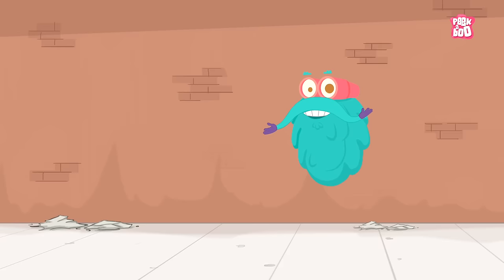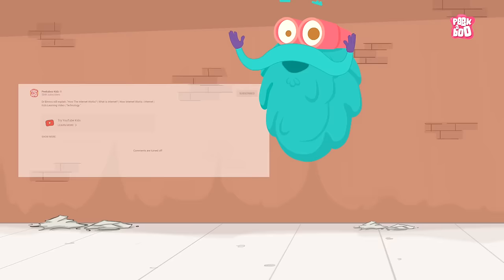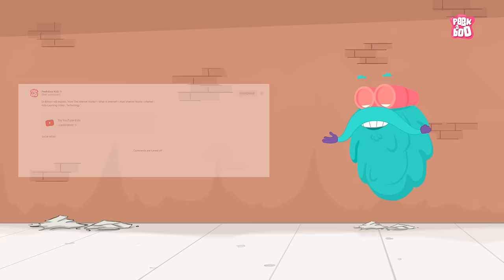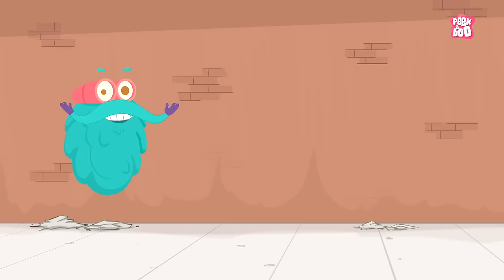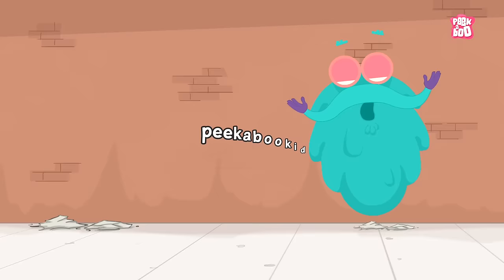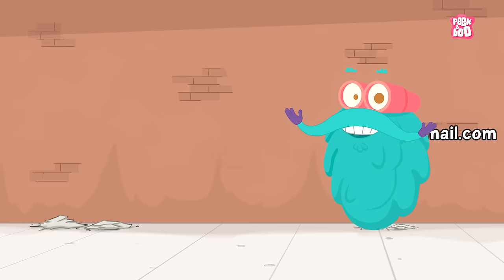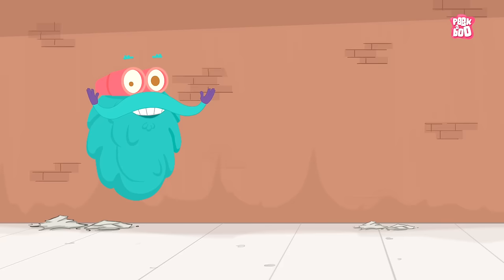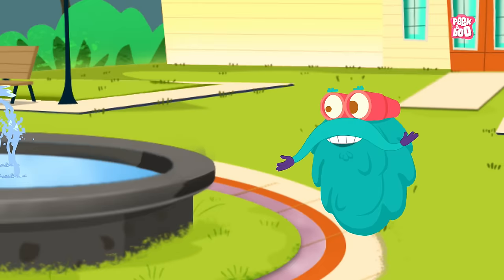HABITAT OF ANIMALS | Classification Of Animals On Habitat | The Dr Binocs Show | Peekaboo Kidz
Hey kids, in this video, Dr Binocs will explain, ANIMAL HABITAT | Classification Of Animal Habitat | The Dr Binocs Show | Peekaboo Kidz

Credits -
Voice of Dr. Binocs - Joseph D'Souza
Voice of Kitty - Joseph D'Souza
Original Background Music - Jay Rajesh Arya
Sound design - JRA STUDIO MUMBAI